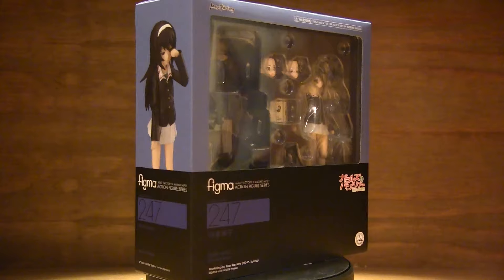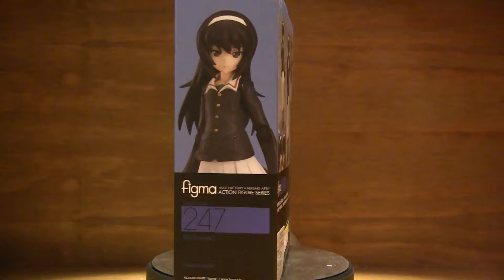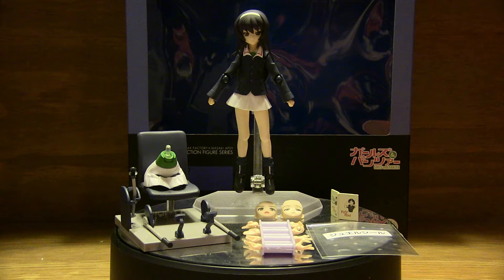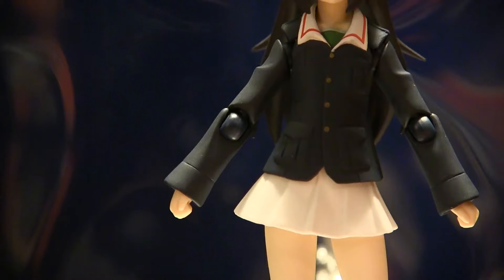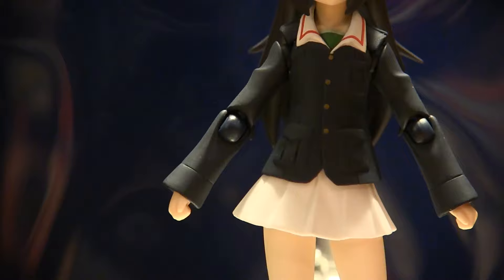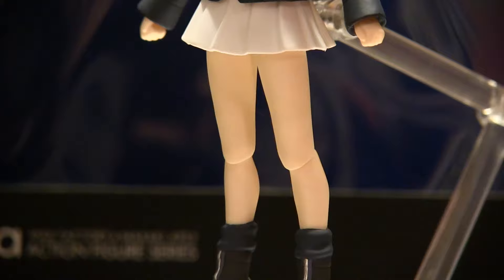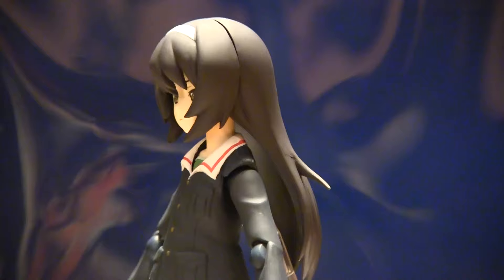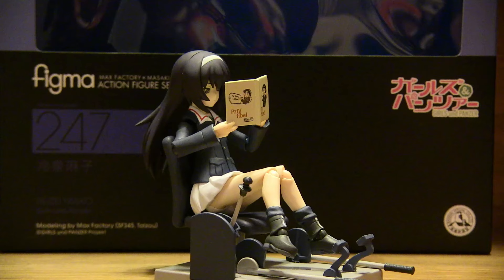Figma 247 Mako Reizei Unboxing Review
Good Smile Company
Max Factory
Girls Und Panzer
Figma 247 Mako Reizei
Unboxing Review

Everything Else Kodama